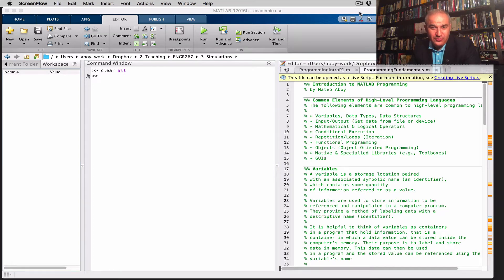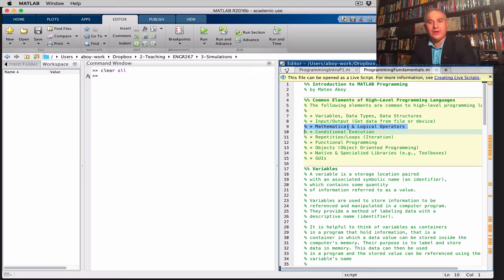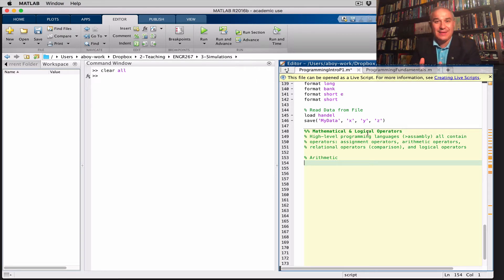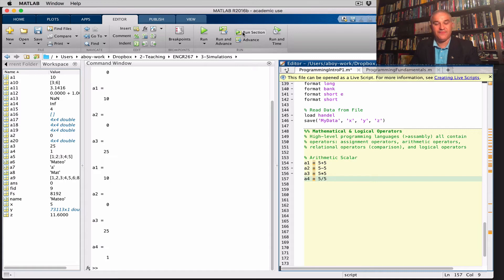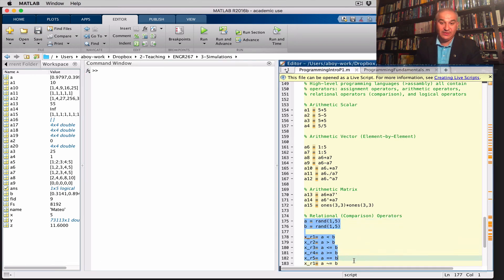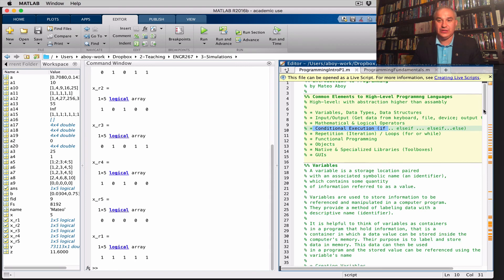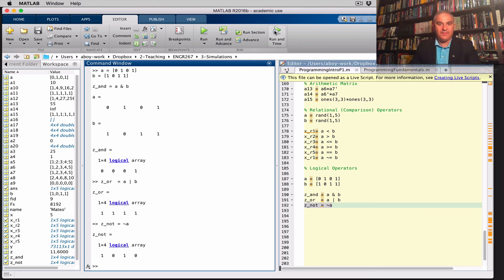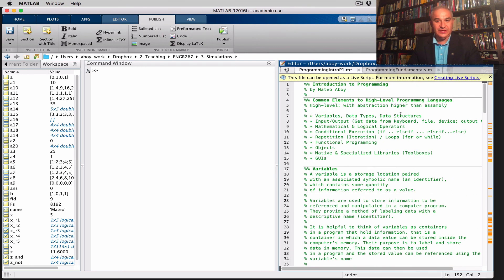Tutorial on MATLAB & Octave Programming - Part 3 - Mathematical & Logical Operators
Tutorial on MATLAB & Octave Programming - Part 3 - Mathematical & Logical Operators (assignment operator, arithmetic operators, matrix operators, relational or conditional operators, logical operators)